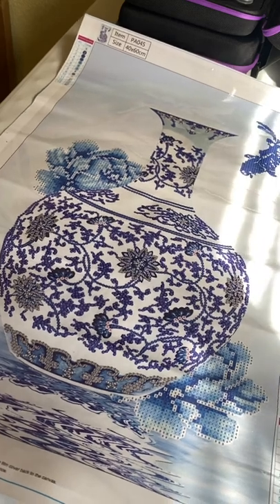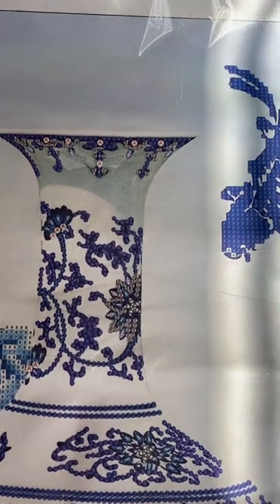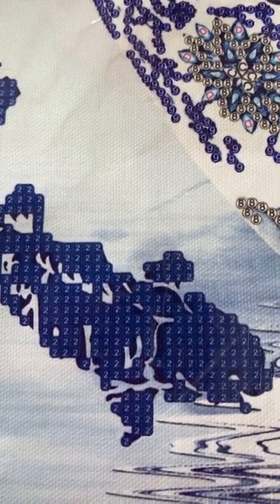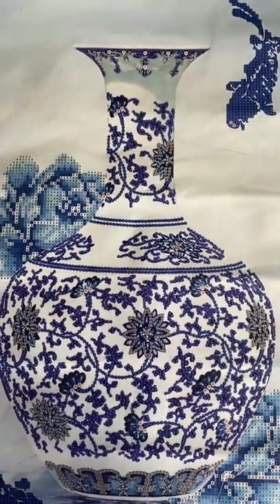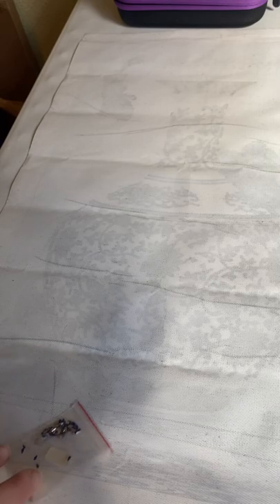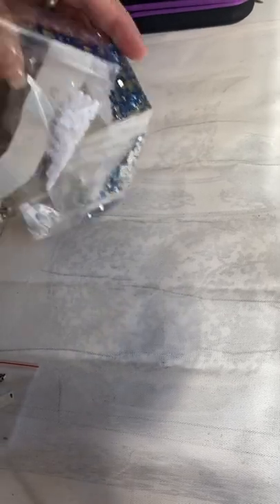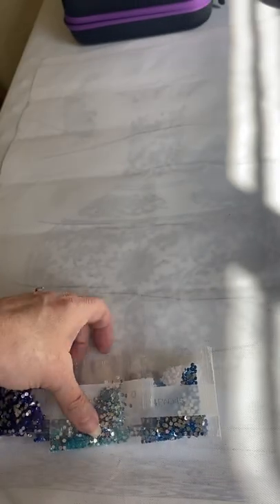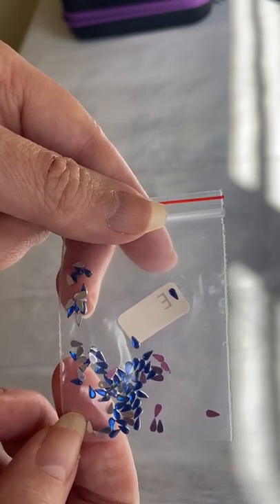Blue vase from paintsomeway reveal